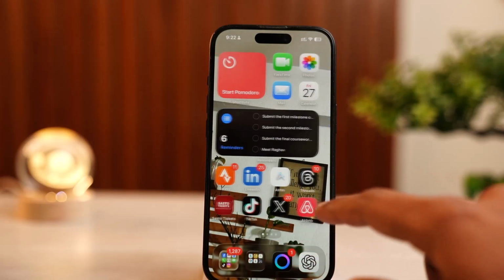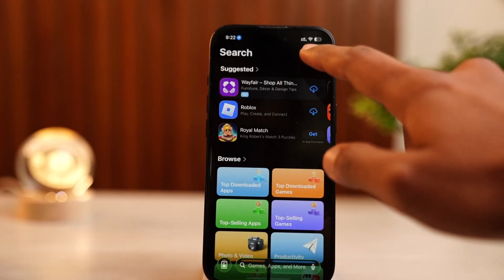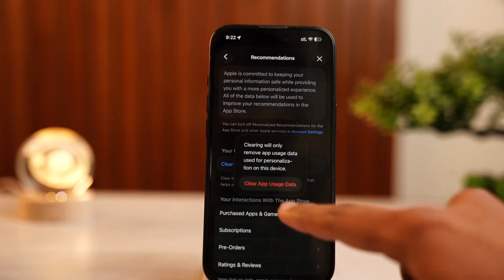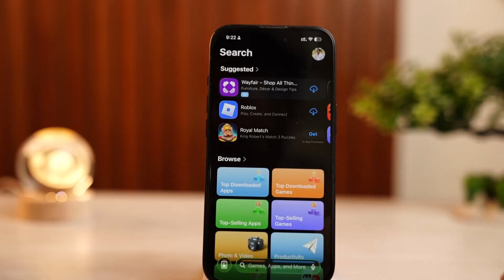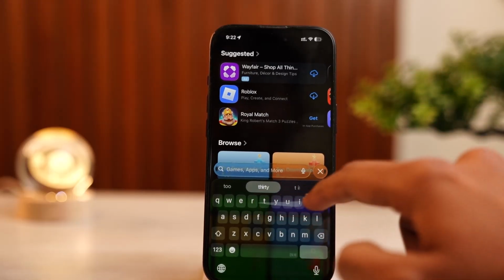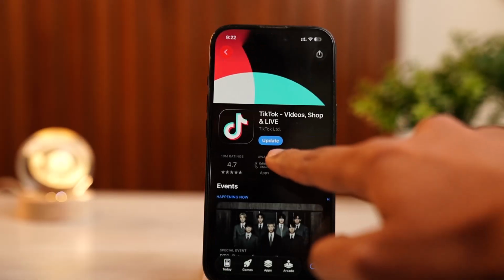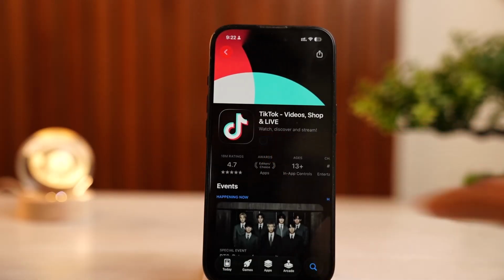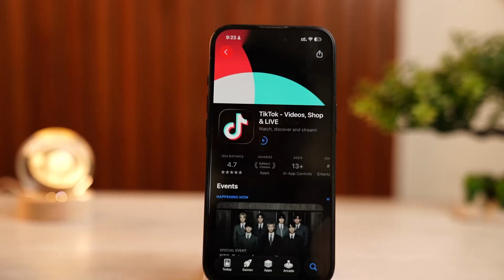How to Fix TikTok Verification Failed (2026 Connection & App Data Refresh Guide)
Are you getting a "Verification Failed" error when trying to log in, change your password, or enter a security code? In this video, we break down the updated April 2026 troubleshooting steps to fix TikTok verification glitches on the iPhone 17 and latest Android devices. Whether your security handshake is failing on iOS 19 or your connection is dropping on 6G, we’ll show you how to bypass these errors in seconds.

The first and most essential check in 2026 is Network Stability and Security Tunnels. TikTok’s verification servers require a direct, stable connection to confirm your identity. We demonstrate how to verify your signal by toggling between Wi-Fi and mobile data. A vital tip for April 2026: Ensure your VPN is completely disabled. Many modern VPN protocols interfere with TikTok's regional security checks, causing the "Verification Failed" message to appear as a safety precaution.

If your connection is solid, we move into a Deep Application Data Refresh. On iOS 19 and the latest Android builds, clearing "App Usage Data" is a powerful way to reset how the App Store communicates with TikTok. We walk you through the path: App Store / Profile / Personalized Recommendations / Clear App Usage Data. This clears the underlying digital "handshake" data that can sometimes become corrupted, preventing the verification code from syncing correctly with the app's interface.

Finally, we cover Manual Version Synchronization. We guide you through the App Store and Google Play Store to check for the latest TikTok build. If you see a blue "Update" button, installing the newest April 2026 patch is often the only way to resolve verification bugs caused by outdated security APIs. By following this sequence—from network verification to a deep data refresh—you can eliminate the technical barriers to securing your account.

If you’ve followed these steps and your verification is still failing, feel free to comment down below with the specific error code you’re seeing, and I’ll see you in the next one!